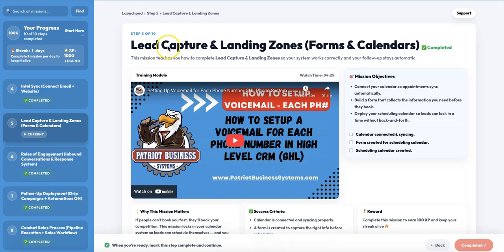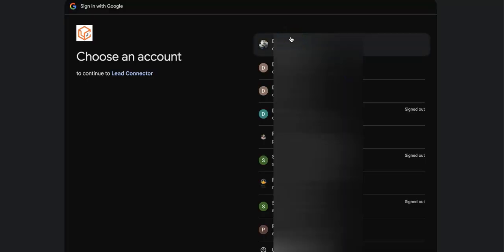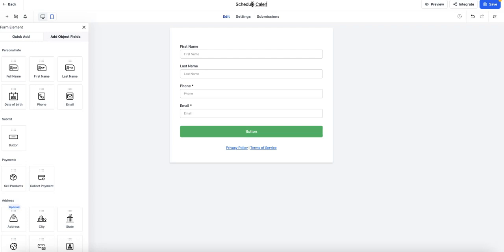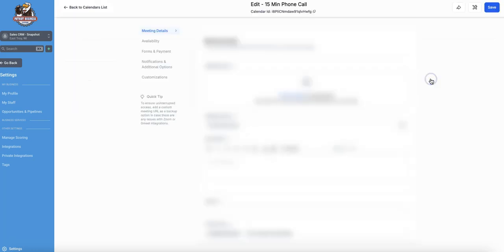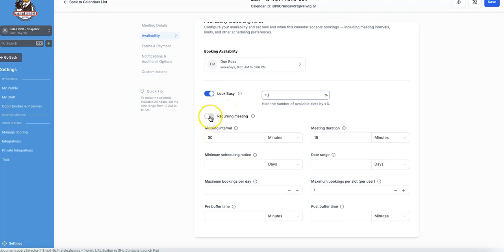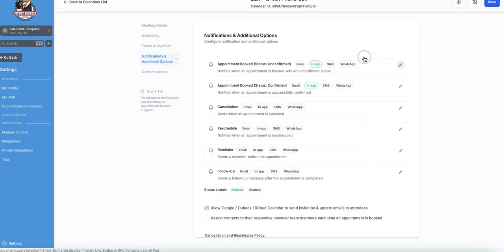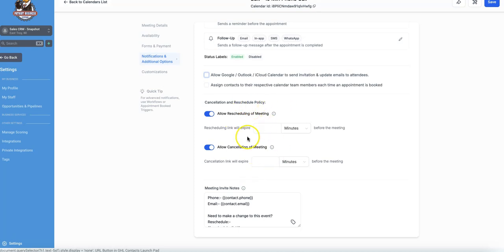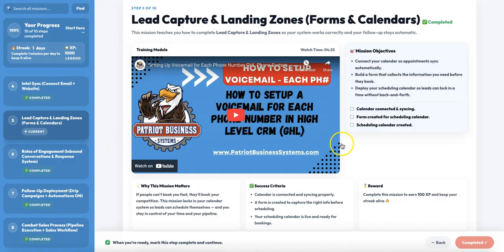Step 5 - Lead Capture & Landing Zones (Forms & Calendars) | Go High Level (GHL)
🔥 LAUNCHPAD STEP 5 - Set Up Your Calendar So Leads Can Book You Automatically 🔥

This is the step where your system starts working for you.

Because if your calendar isn’t connected or your booking flow is broken, you’re either:
❌ playing phone tag
❌ manually scheduling
❌ or losing deals without realizing it

In Step 5, we turn your Patriot Business Systems CRM into a self-booking machine.

Inside this video, you’ll learn how to:

✅ Connect your Google Calendar so availability is always accurate
✅ Create a form that captures the right information before the call
✅ Build a scheduling calendar that leads can book on their own
✅ Test the entire flow so you KNOW it works before sending traffic

This is how you eliminate friction.

Once this is set up:
Leads book without back-and-forth
You show up to calls prepared
Your follow-up and automations have clean data to work with
No chaos. No confusion. Just clean bookings.

(This is where things really start to scale.)

💡 Straight talk:
If leads can’t book you easily… they won’t.

Do this once.
Test it.
And let your calendar start doing the heavy lifting. 🚀

👉 Watch Step 5 now and lock this in.